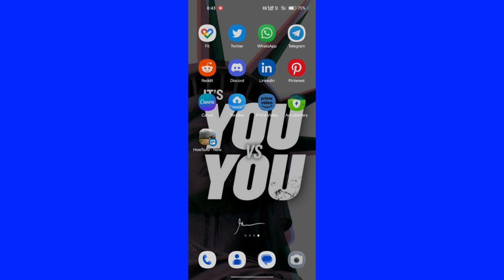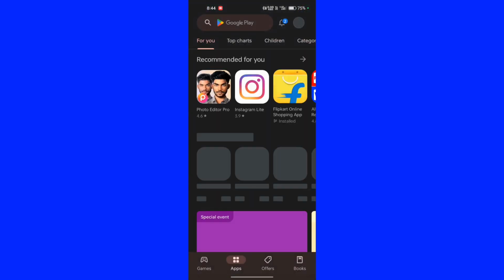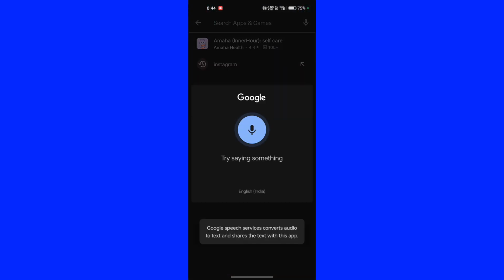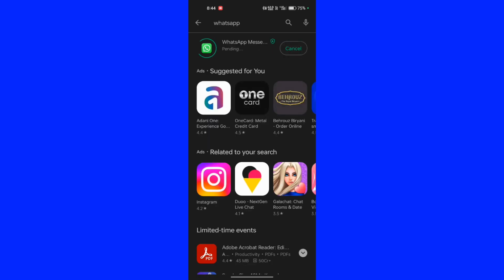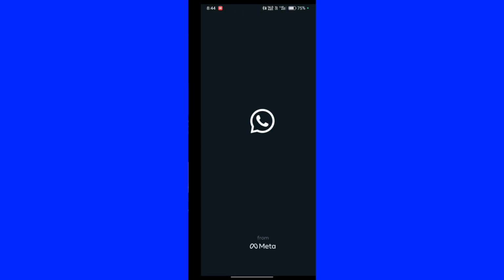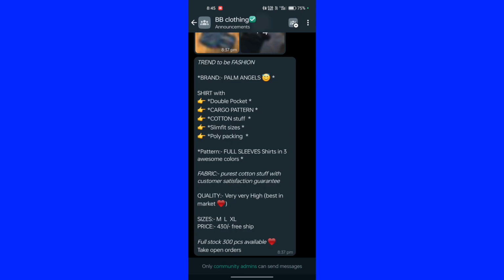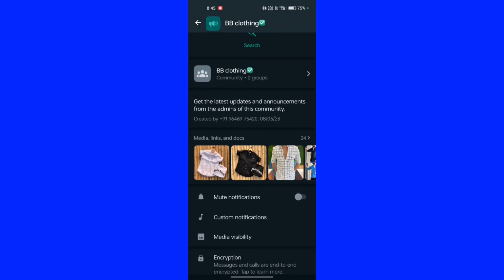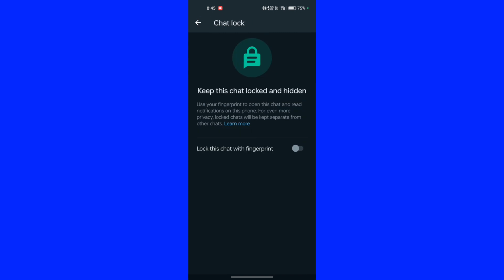How To Lock Chats On WhatsApp 2024 | How To Always Tutorials